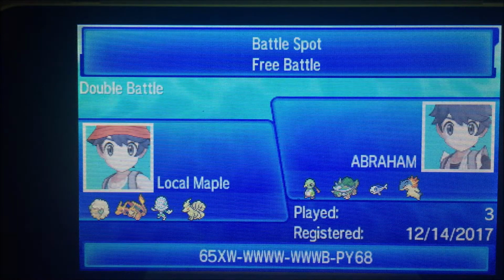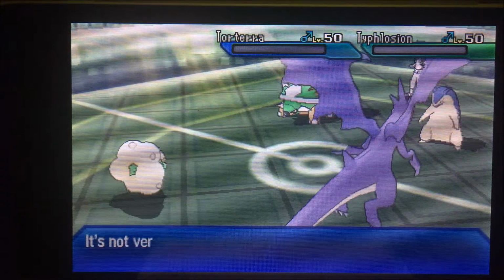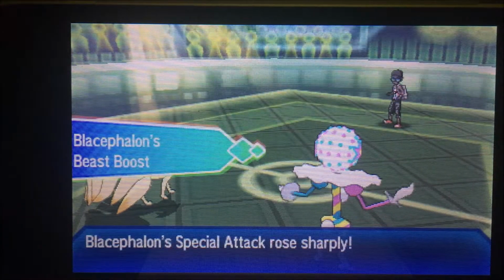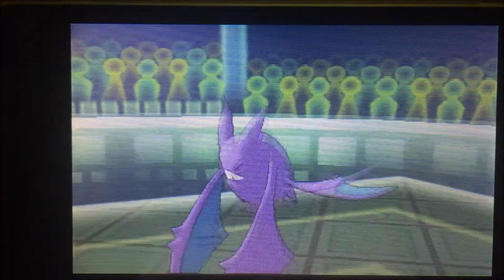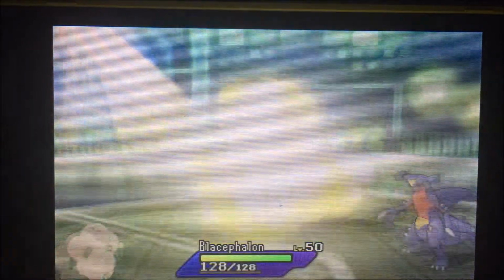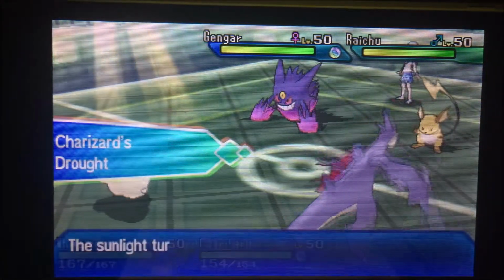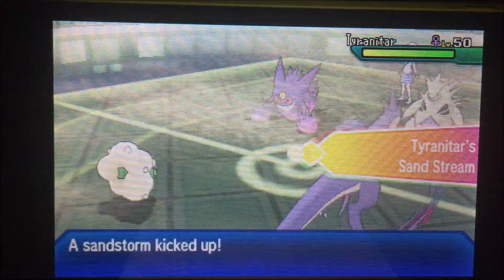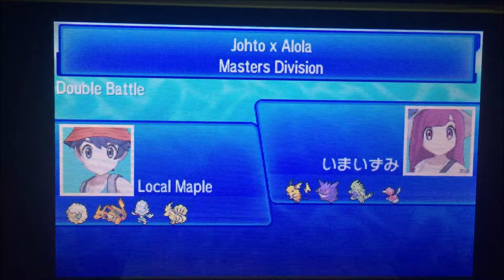Clumsy Clown - Pokémon Synergy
Remember when that Shell Trap Turtonator strategy was spreading around Facebook and Twitter? I perfected the concept and made it stronger!

When I play Pokemon, I make Synergy teams. Most people run Coverage; Pokemon powerful individually but mainly focus on covering for each other. I make combinations, interlocking so the team passes or fails together. I also make strats that have a magician's sleight of hand and misdirection; the threat the opponent perceives is merely a support as the real danger springs its trap.